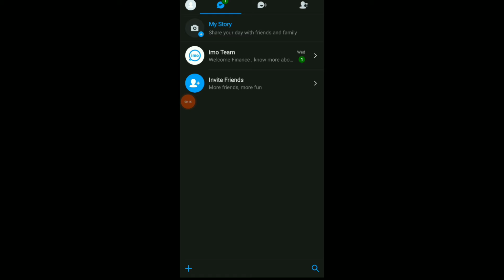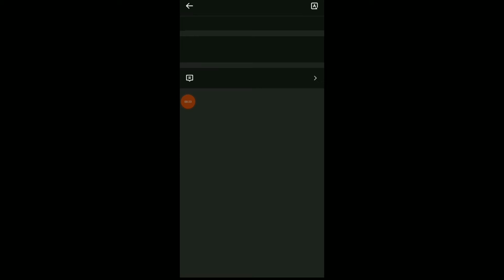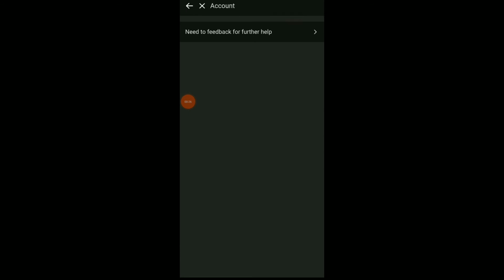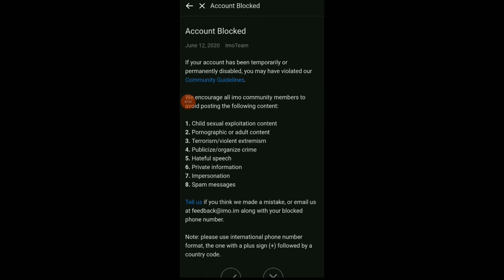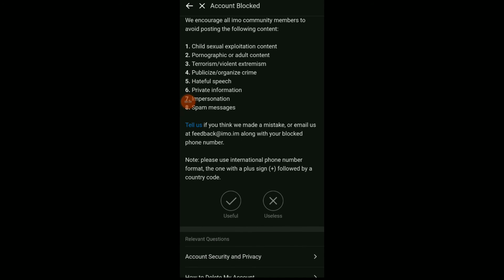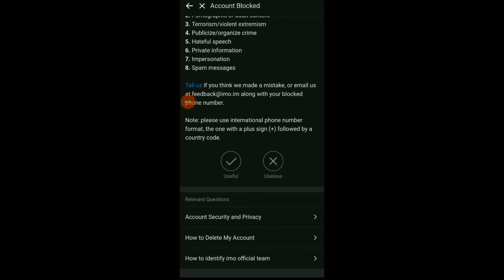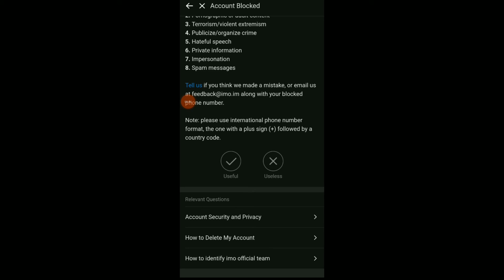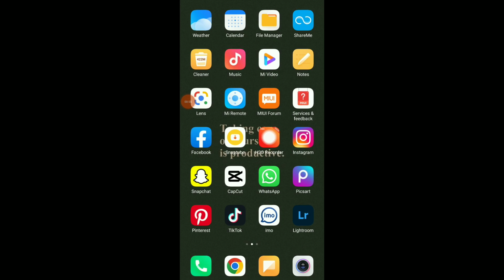How to Fix Blocked Account On Imo App 2022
My idols on YouTube:
Mike Vestil
Ali Abdaal
biaheza
Kevin David
Incognito Money
Sara Finance
Everyday Money
Channel Makers
Vidiq
SuperHumans Life